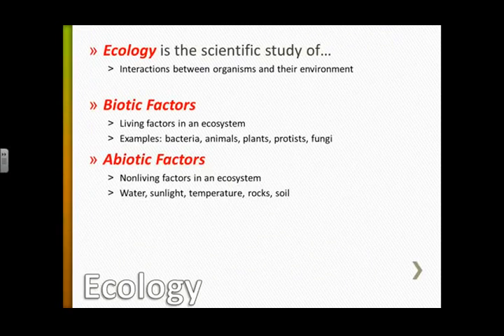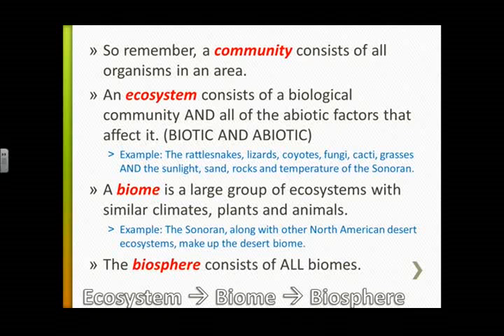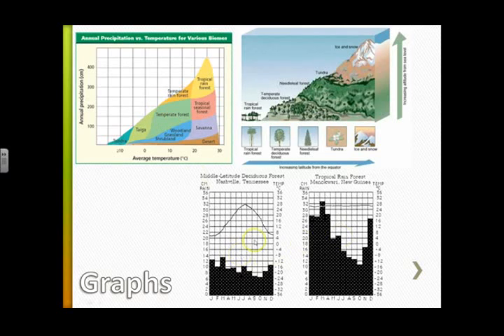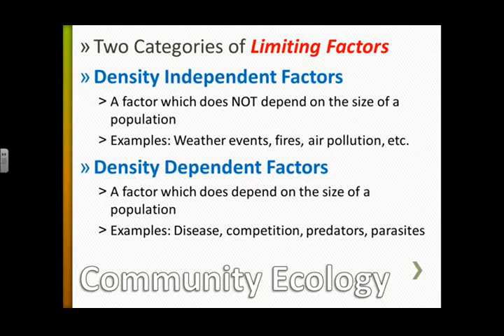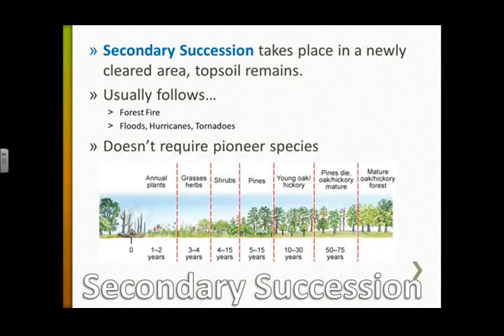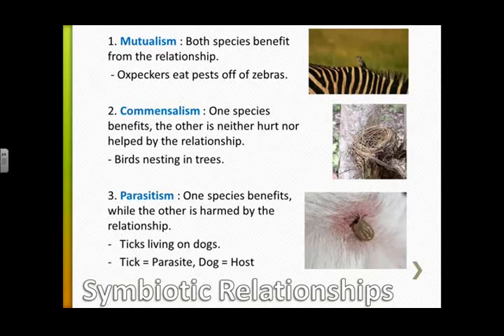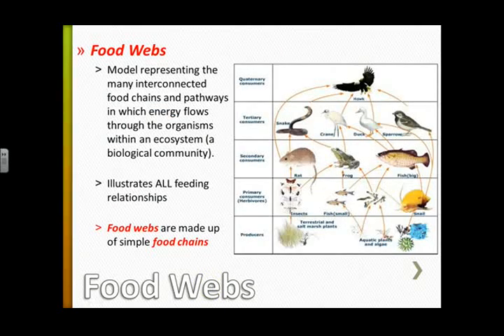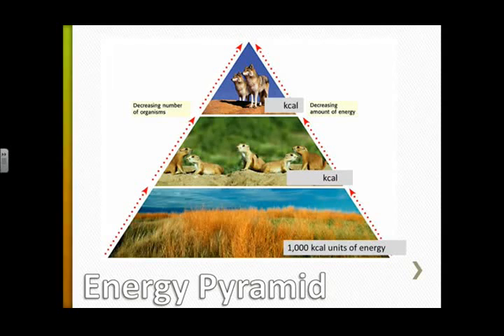Ekolohiya (basic principles)